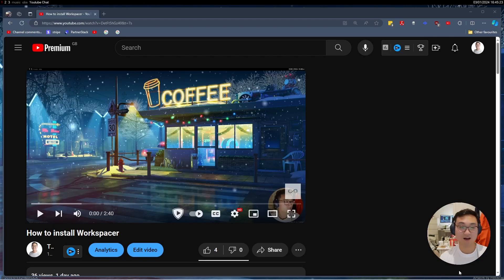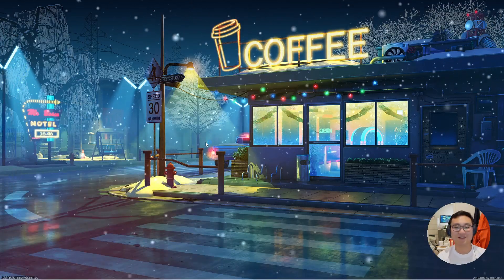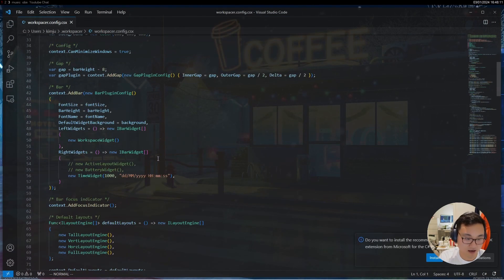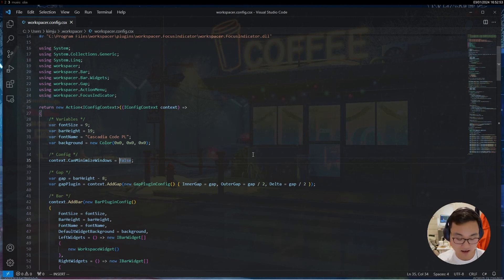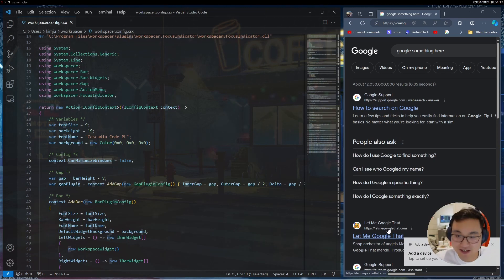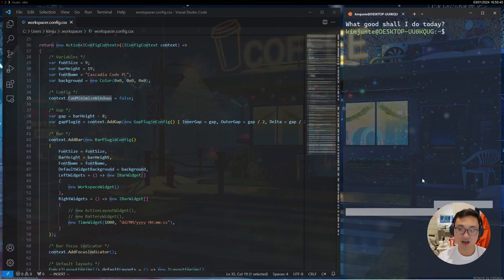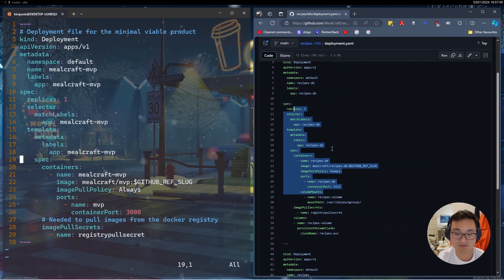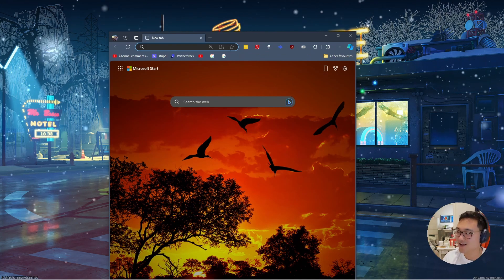Review of Workspacer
0:00 - Showcase of original comment I'm responding to
0:15 - Pros of workspacer and the separation between work and play
0:45 - Opening League and breaking
1:00 - Turning off workspacer and the feel changing
1:25 - Reopening League
1:40 - Programs that only work on Windows without sacrificing time to debug everything
2:00 - Easy configuration of workspacer through the config file
3:20 - Showcase of my failed confguration file changes
3:50 - Trying again
4:00 - Not working again but going back to the originoal point of being able to configure the file:
4:30 - The ability to close tabs and encourages closing to minimise processes and thus focus
5:15 - Example of focus while coding
5:41 - Remove the burden of too many tabs open
6:15 - Switching workstations for different focus mode e.g. meetings, code.
7:15 - Transparency not working
7:45 - Biggest pro is the automatic tile management that windows doesn't have
8:20 - Showcase resizing
8:50 - Regain Real estate to go back to the focus I want